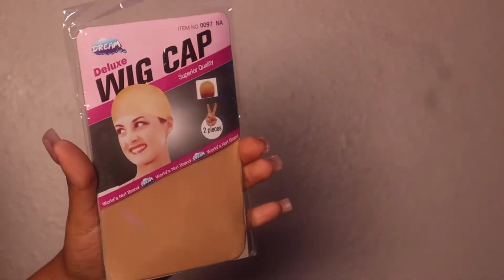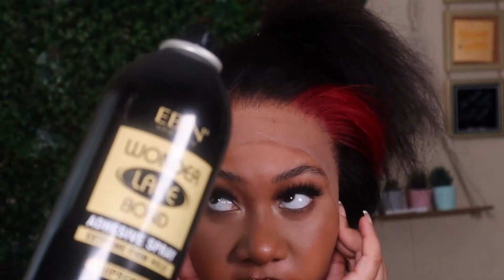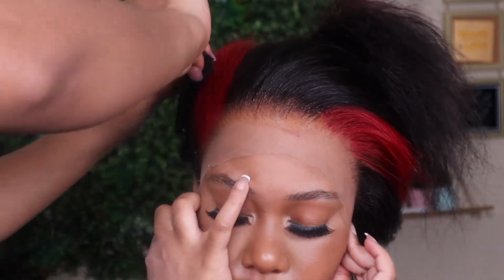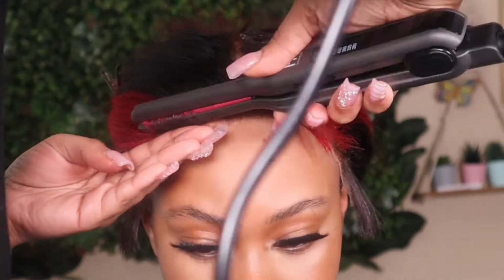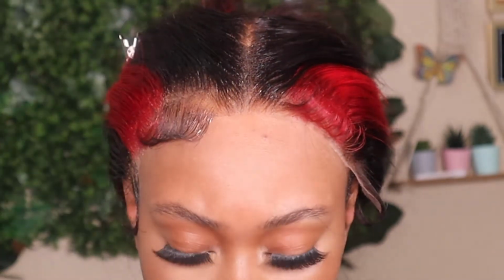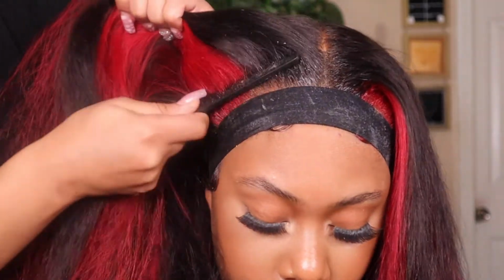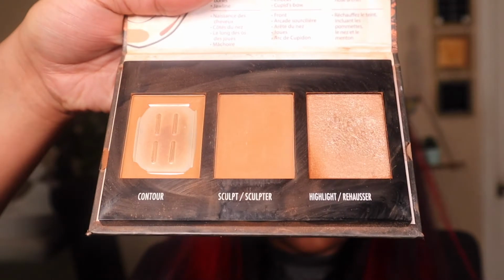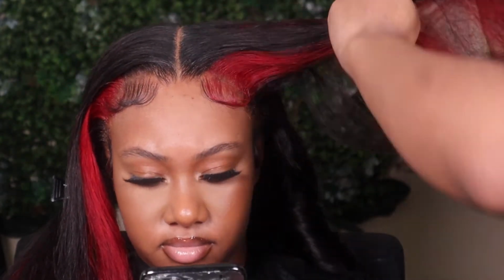Afsisterwig’s *NEW* Delcate Hairline Skin Melt Lace Wig | Glueless wig install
Wig SKU:  AF0319
Hair length: 20"
Hair density: 150%
Cap size: Medium 22.5
Cap construction: 13x6

Hi everyone! Thank you for being apart of my family!

Follow My hair page : @Alexissjayy
Product Page: @AlexisJaycollection